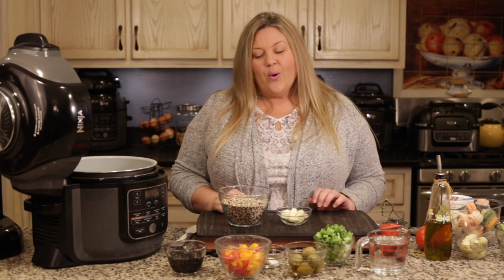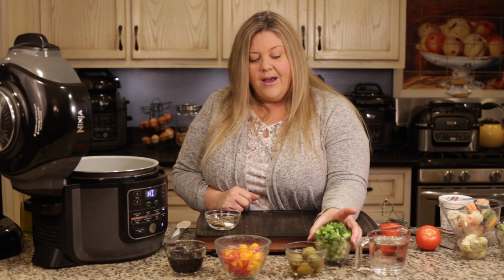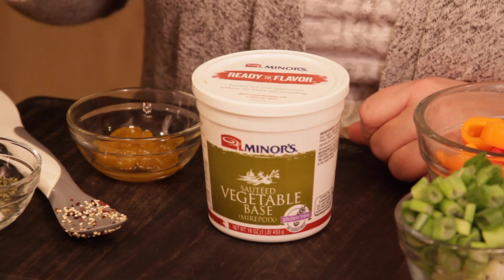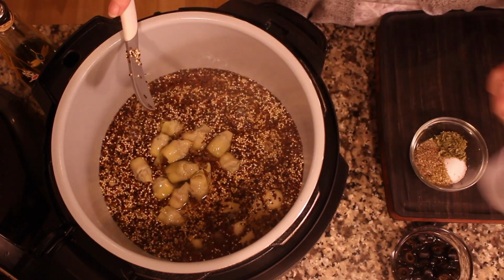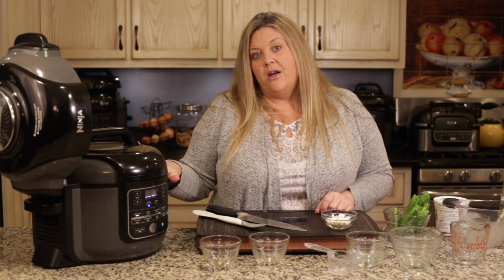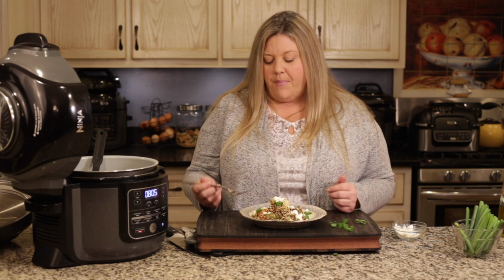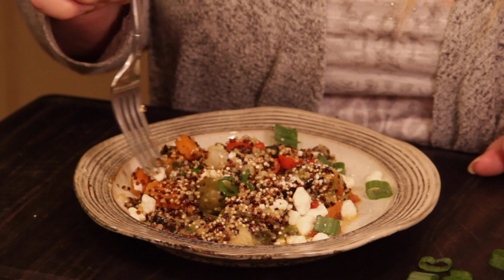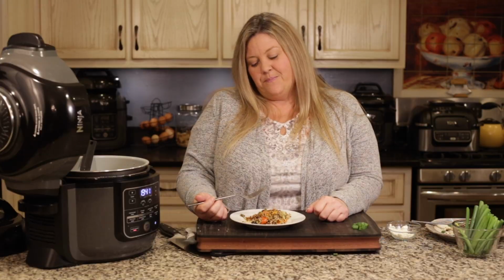Mediterranean Quinoa with Vegetables ~ One-Pot Meal in the Ninja Foodi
If you are all about easy, one-pot, healthy meals... this recipe is definitely for you! Simple to make with flavors that are so perfect, even the non-veggie lovers will be going back for seconds! You can also add chicken, turkey, steak, or shrimp to add some extra protein! 👇👇👇 CLICK FOR RECIPE & DETAILS 👇👇👇